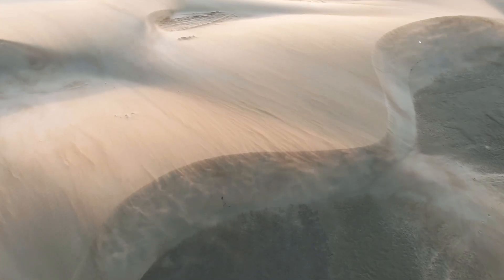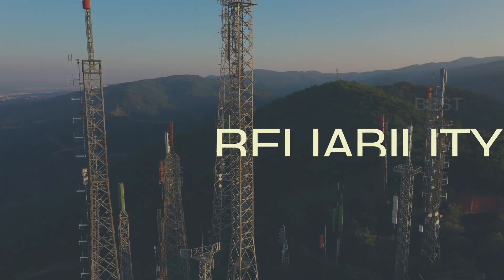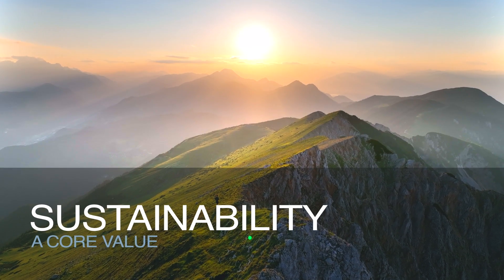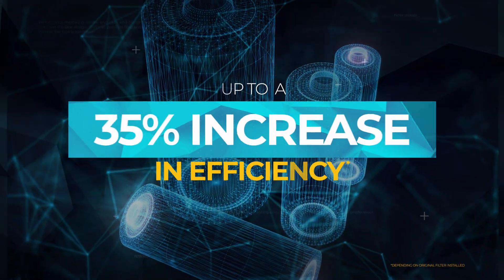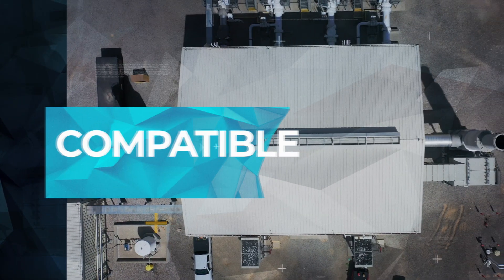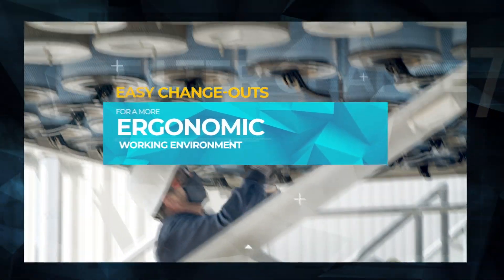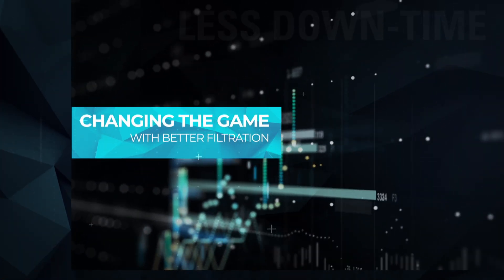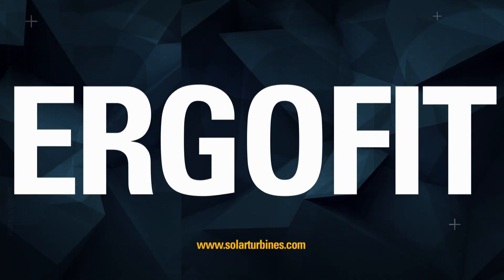Introducing Ergo Fit Filters from Solar Turbines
Solar Turbines' Ergo Fit filters offer up to a 35% increase in efficiency by using sub-micron filtration. These easy to change filters allow for a more ergonomic working environment for field personnel.

Solar Turbines Incorporated, headquartered in San Diego, California, is a wholly-owned subsidiary of Caterpillar Inc. Solar manufactures the world’s most widely used family of mid-sized industrial gas turbines, ranging from 1 to 23 megawatts. More than 16,000 Solar units are operating in more than 100 countries with more than 3 billion operating hours. Solar is a leading provider of energy solutions, featuring an extensive line of gas turbine-powered compressor sets, mechanical drive packages, and generator sets.